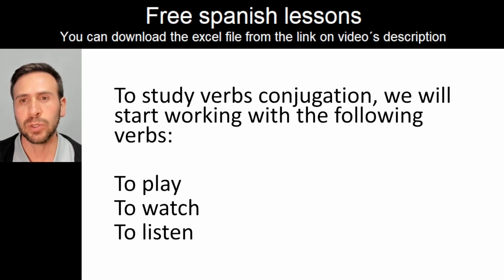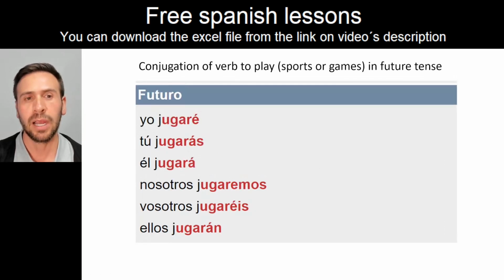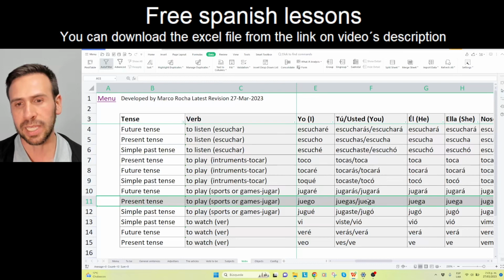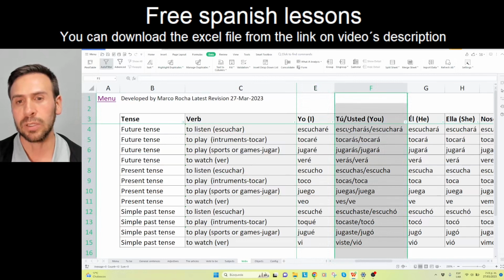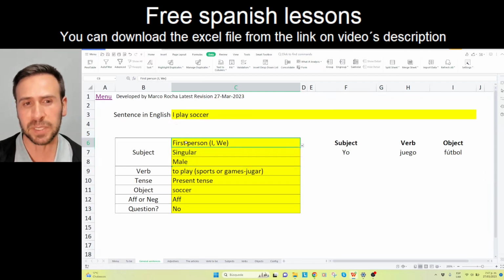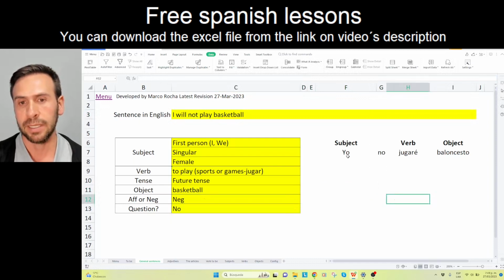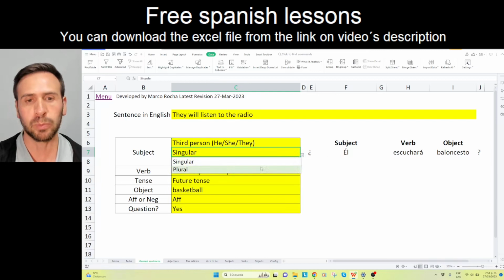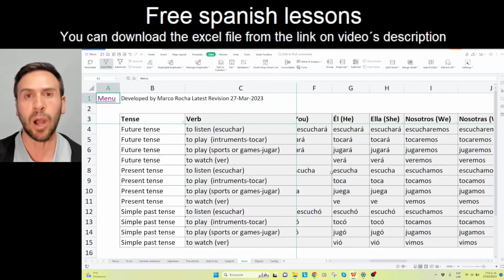Lesson 7 - Verbs conjugation and tenses in Spanish